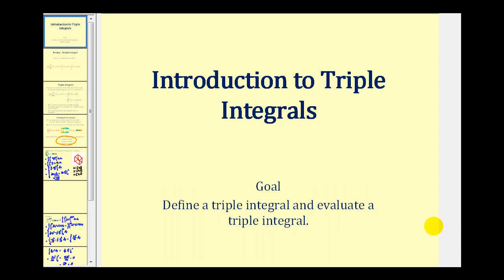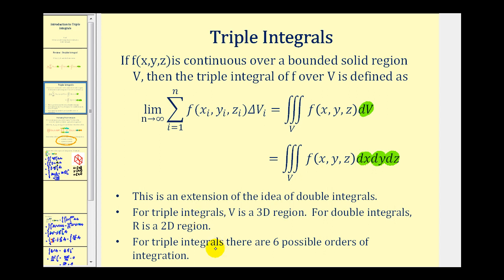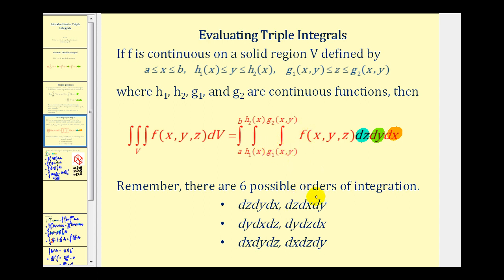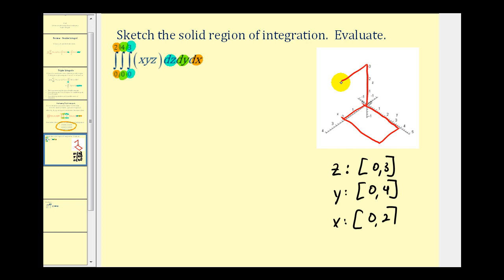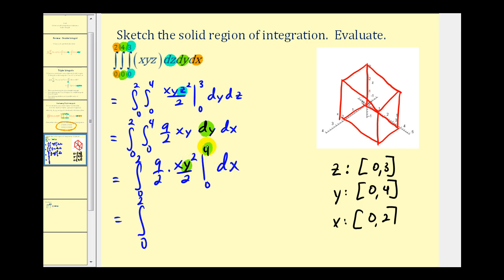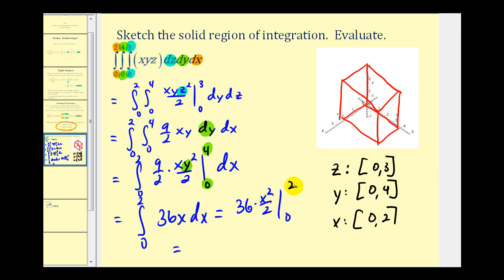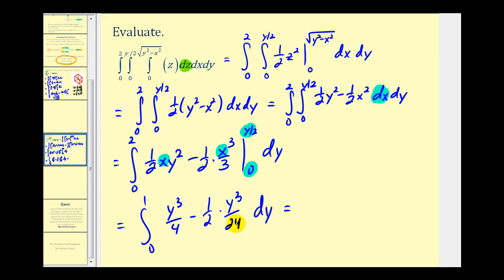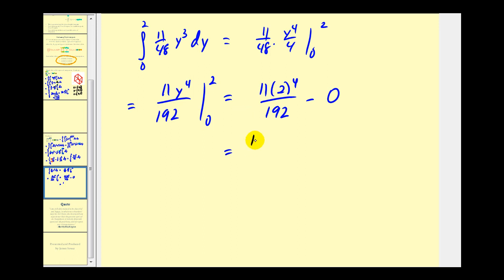(New Version Available) Introduction to Triple Integrals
This video introduces triple integrals using rectangular coordinates.